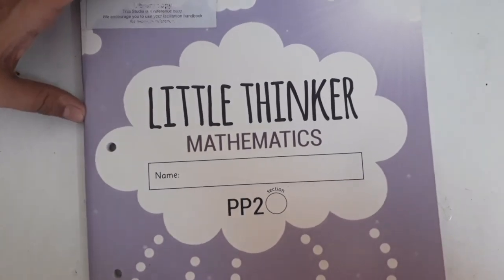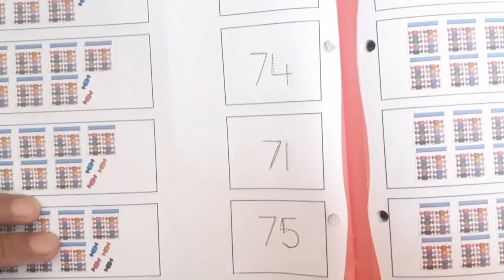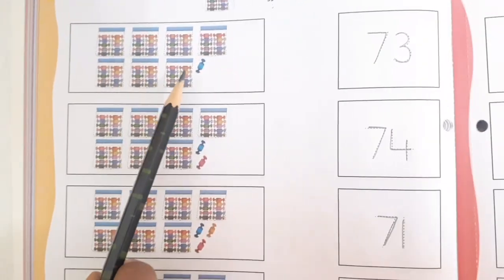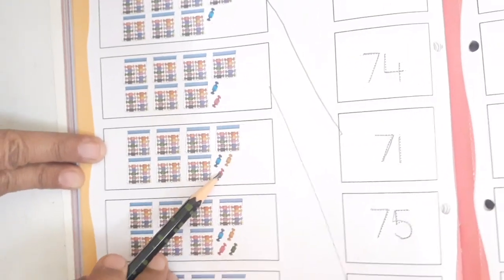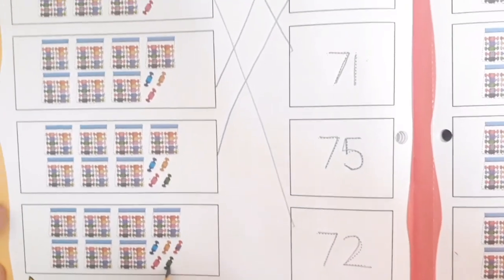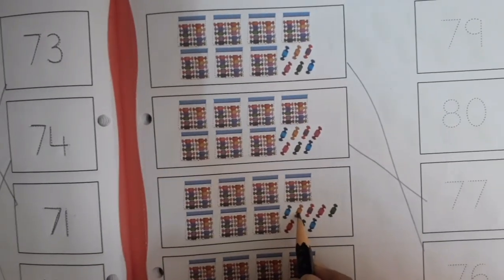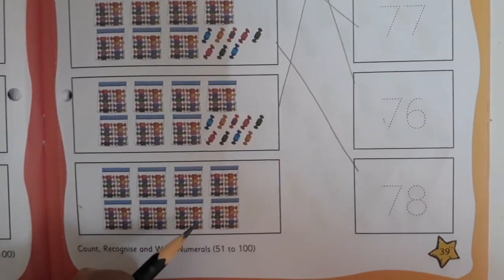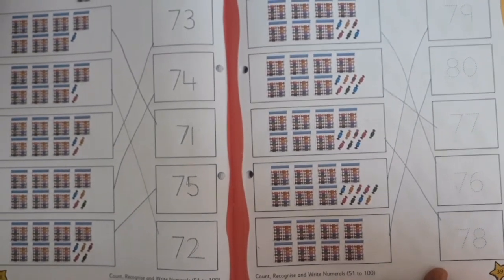The Orbis School - Mathematics - Sr KG - Numbers 71-80 - Part 3